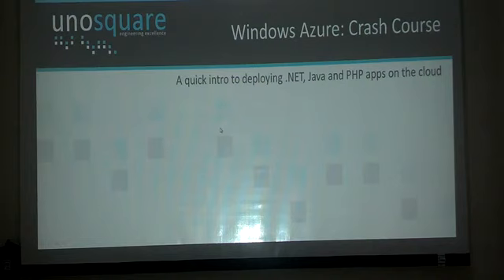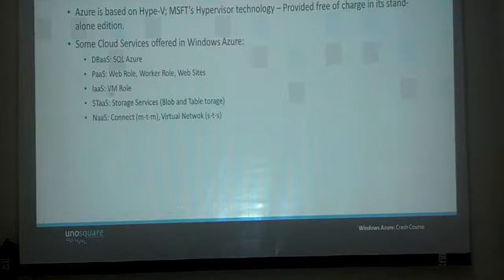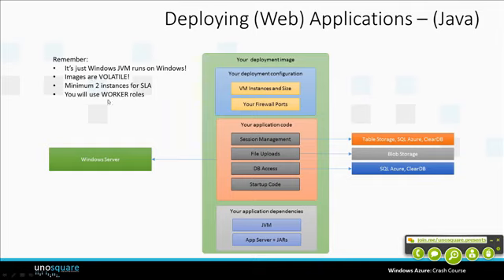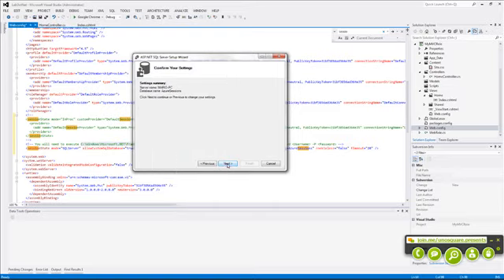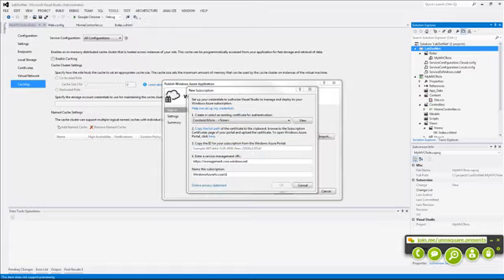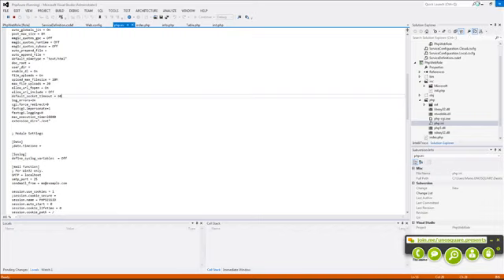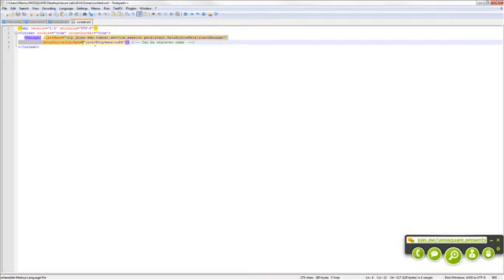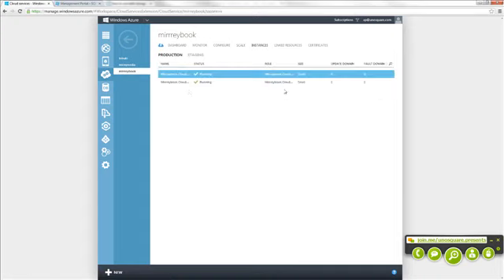Windows Azure Crash Course - Unosquare GDL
In this video, Mario Di Vece explains what Windows Azure is and how to deploy .NET MVC web applications and PHP applications to Web Roles and how to deploy Java we applications using Worker Roles. Date Recorded: 1/8/2012 at Unosquare Guadalajara Engineering Center